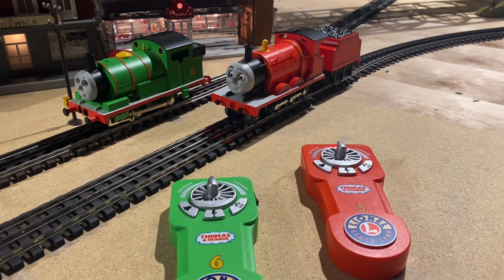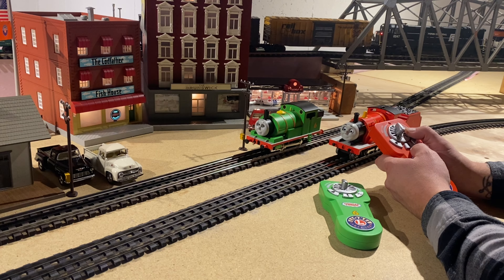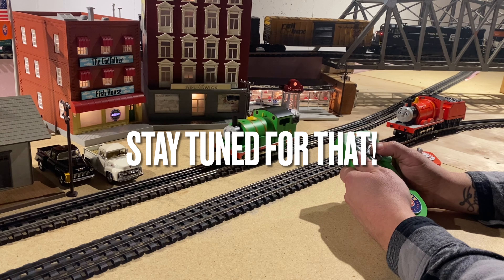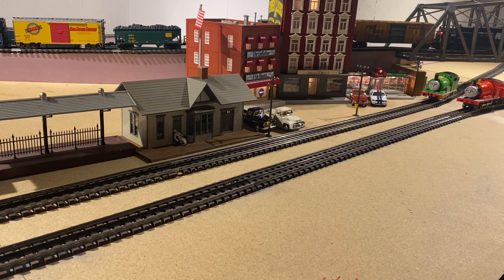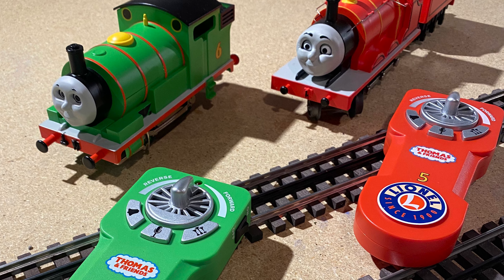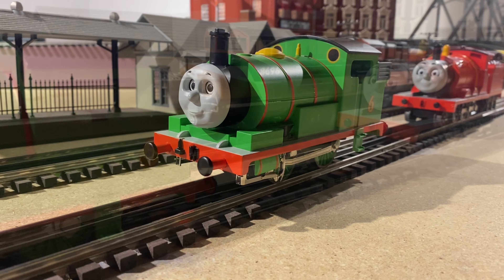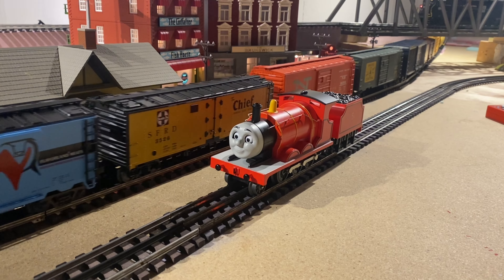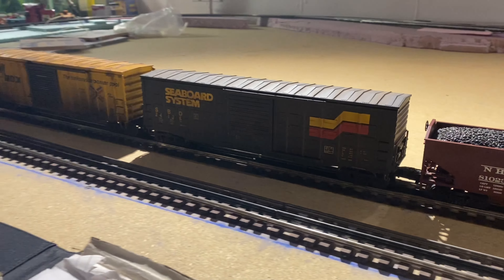Percy and James Lionel LionChief review!!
We take a close look at these two little locomotives, have a drag race, and a pulling competition!